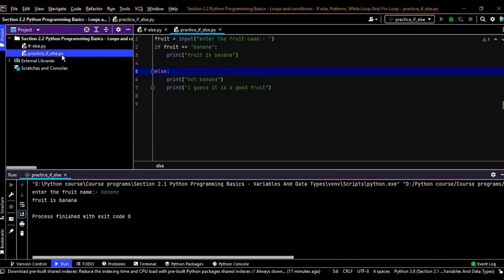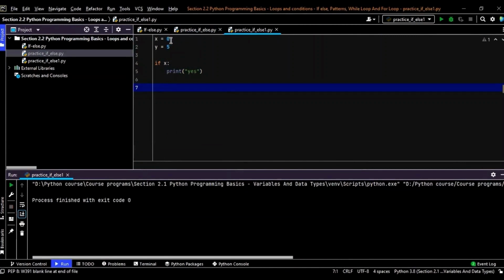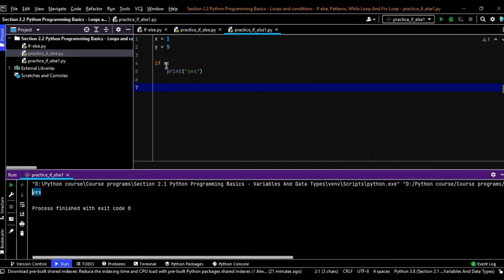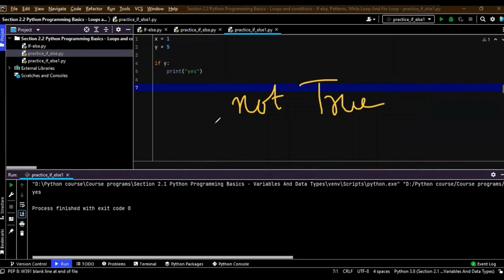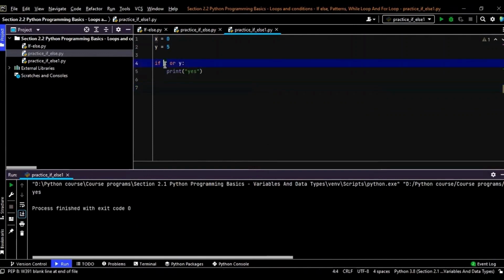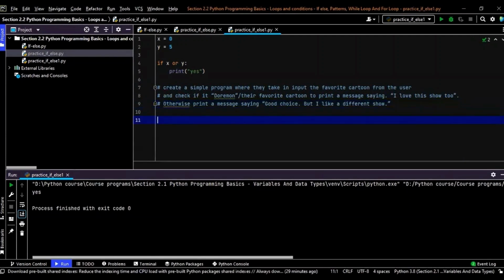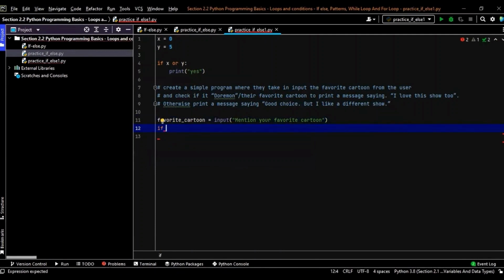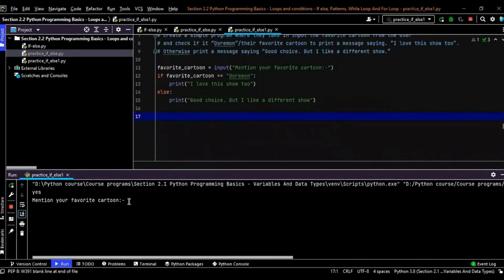Python Programing | Python Basics #2 | If & Else Practice-1 | Learn Python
This Python tutorial for beginners show how to get started with Python quickly. Learn to code, Watch this tutorial get started!